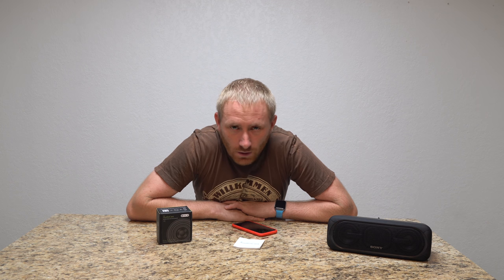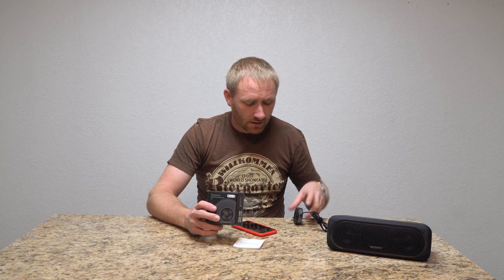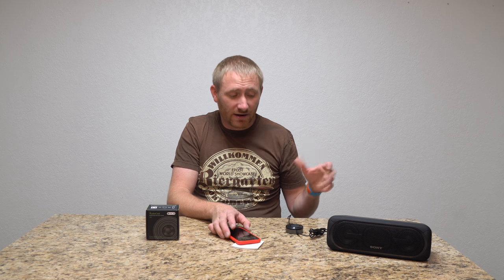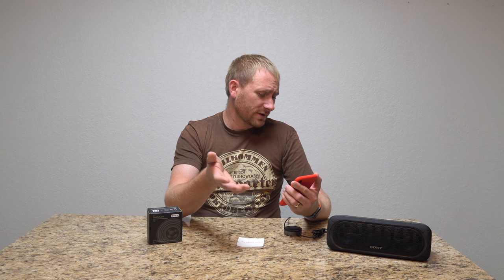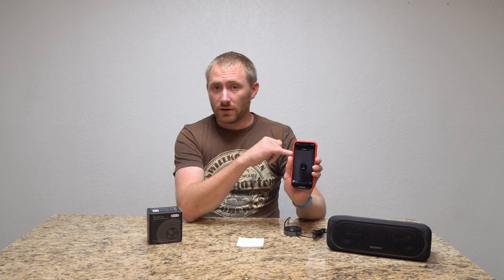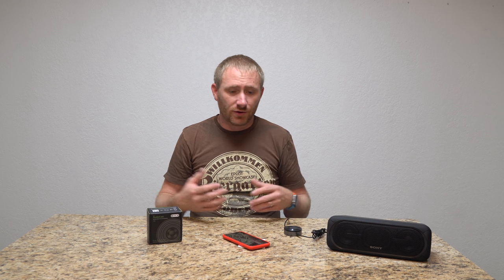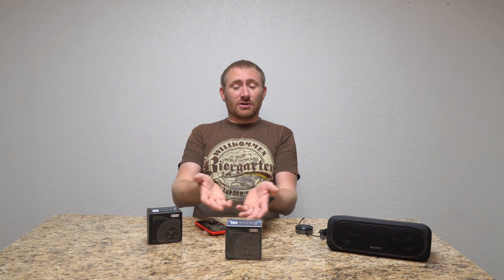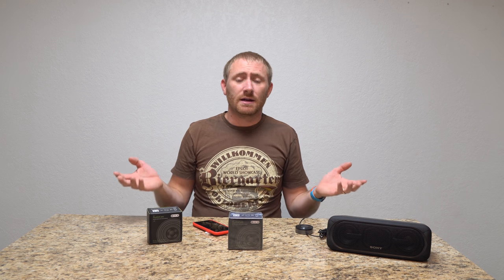AudioCast Wireless WiFi Audio Receiver Review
Purchase on Amazon

With several abilities that Chromecast cannot do, the AudioCast WiFi Music streaming device is a great fit for any home. Full AirPlay support, play from NAS, ability to play as an Alarm, and Multi-room synchronous audio is just a few of the benefits that Audio Cast offers.